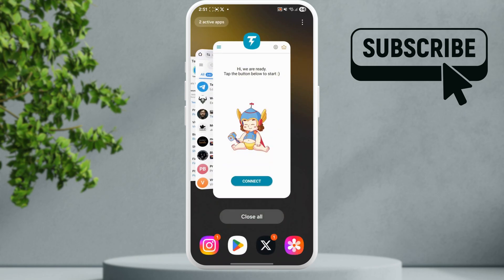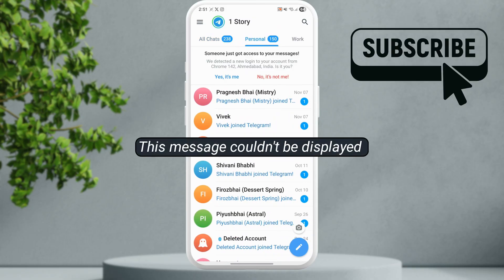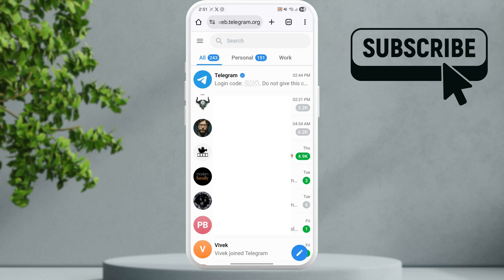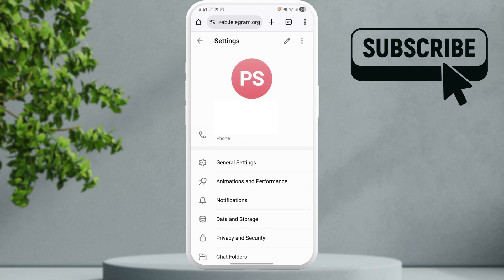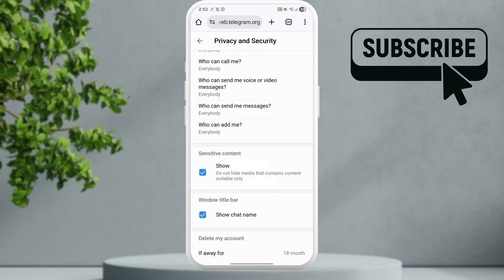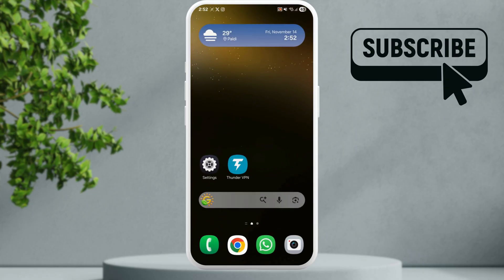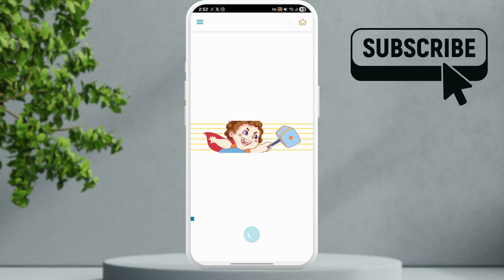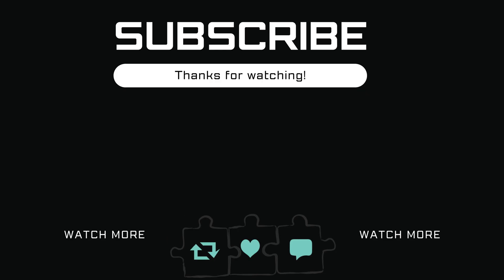Fix This Message or Channel Can't Be Displayed in Telegram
If you’ve ever opened a Telegram channel or group and seen the dreaded message “This channel can’t be displayed” or “This message couldn’t be displayed on your device because it contains…”, you’re not alone. Many users across iPhone (iOS) and Android devices run into the same problem — “Telegram this can’t be displayed on iPhone” or “Telegram this can’t be displayed Android” are among the most searched issues on Reddit and other forums.

In this video, we’ll explain why Telegram channels or groups cannot be displayed, what “forbidden Telegram channel” means, and how Telegram’s content restrictions differ between iOS and Android. You’ll learn the real reason behind the warning “This message couldn’t be displayed because it violates the Telegram terms” and what you can do to fix or bypass it safely.